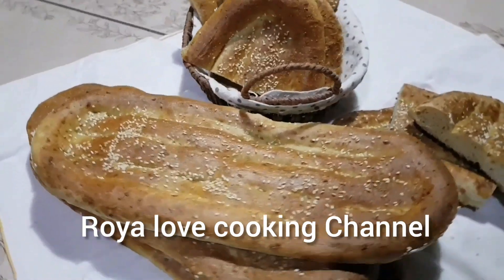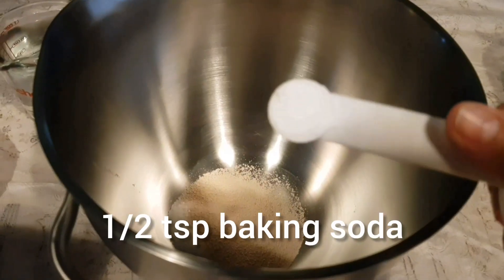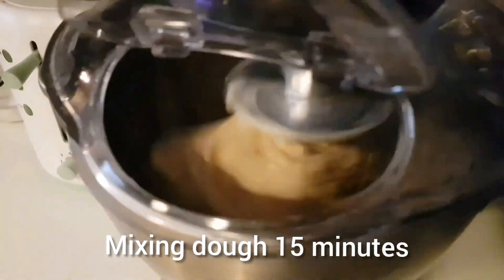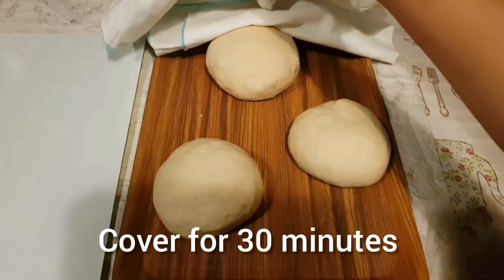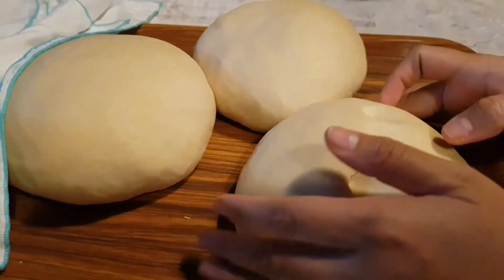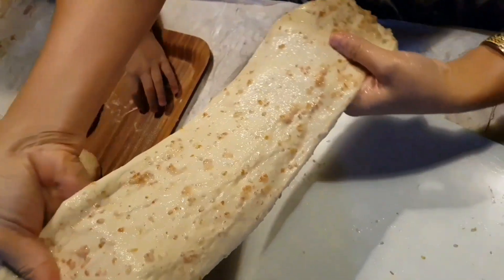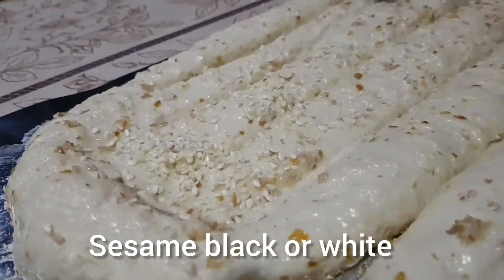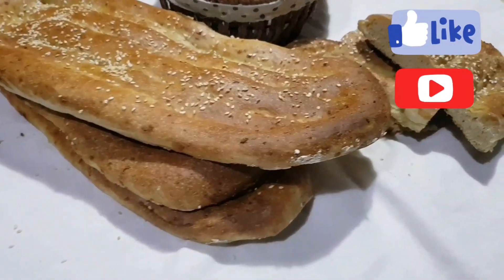How to make barbari bread with my special recipe 😉/persian bread/very solf and crunchy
This clip video I really want to share my barbari bread recipe for you to try . It's really solf and crunchy. And also very quickly easy to make. You can have very nice breakfast as wel.

Ingredients
All purpose flour 4 cups
1 and 1/2 cup of water
3 tsp dry yeast
1 tablespoon sugar
1 tsp. Salt
1/2 baking soda
1 tablespoon olive oil

Topping ingredients
1 tablespoon of whole wheat flour
1/4 tsp baking soda
1/2 water

Leave your comment under my video as well 🙏